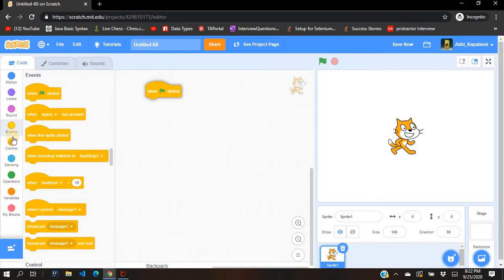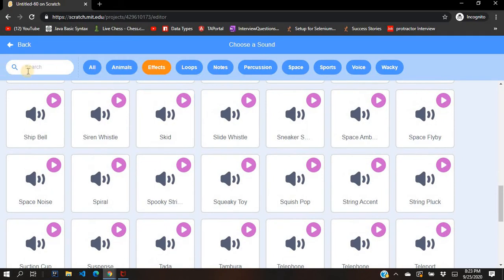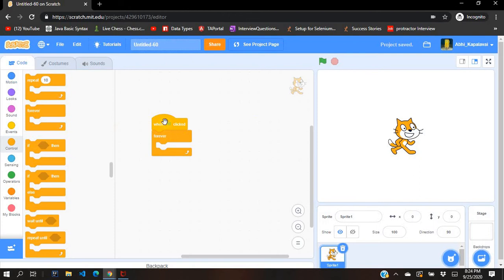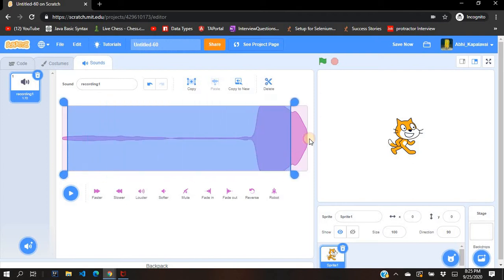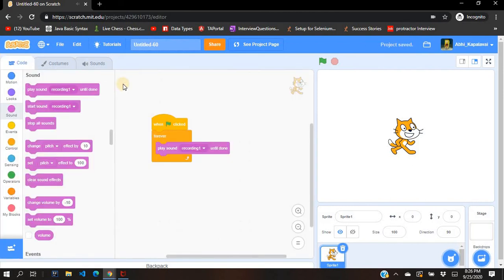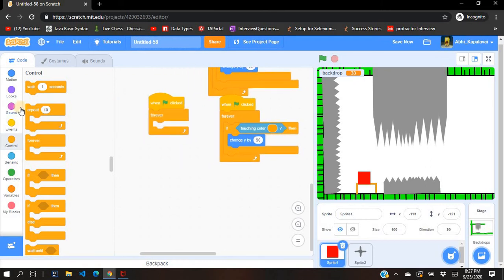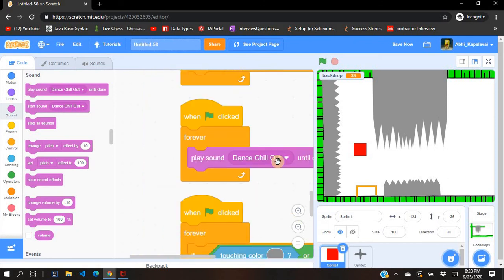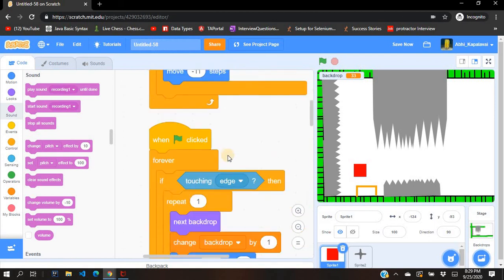How to make a sound and find a sound in Scratch.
In this video I am going to show you how to make a sound and find a sound in Scratch.